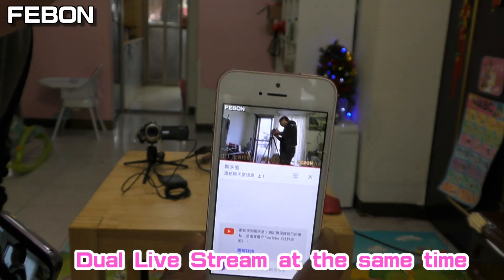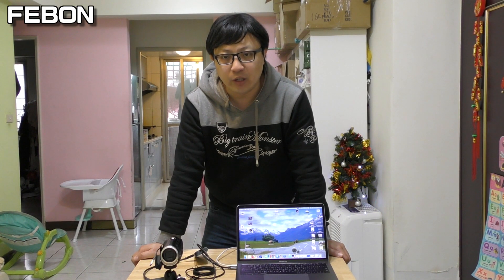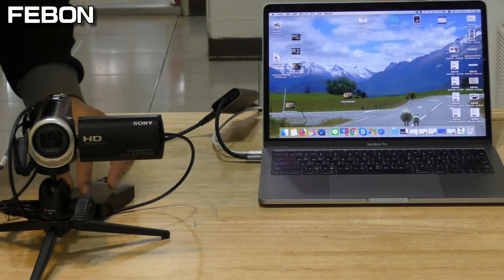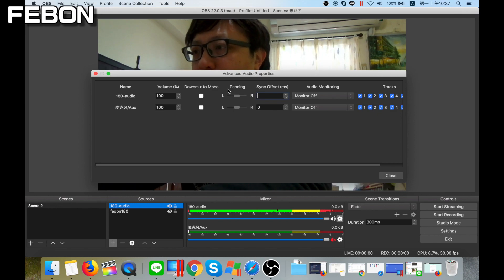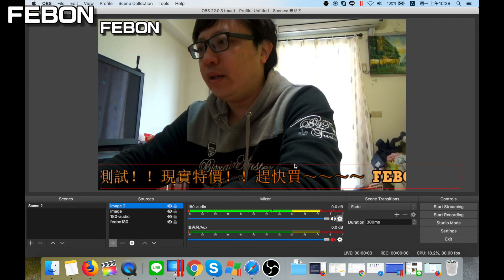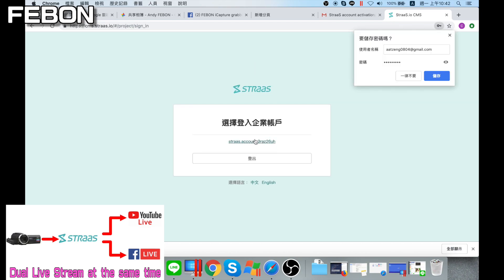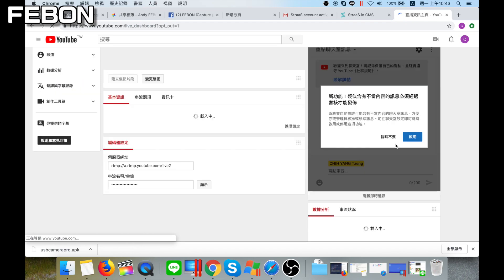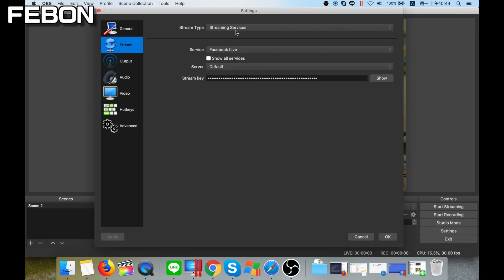Multiple dual Live streaming at the same time!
Live stream to dual platform (facebook live and youtube live)
we can use third party platform StraaS

StraaS will face to dual streaming for free use!

How to register? (select English)

For dual two live streaming platform, it is free to use
you can stream to YouTube, Twitch, YouTube Gaming, Hitbox, Ustream,

Both of them are free to live streaming at the same time